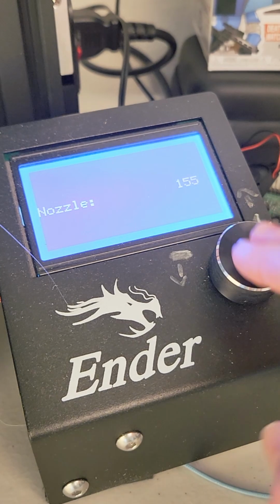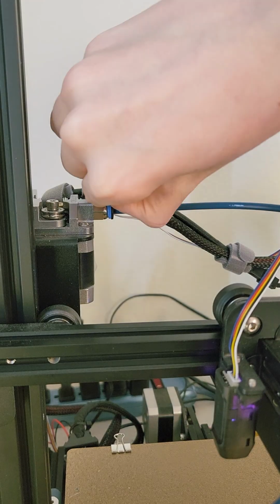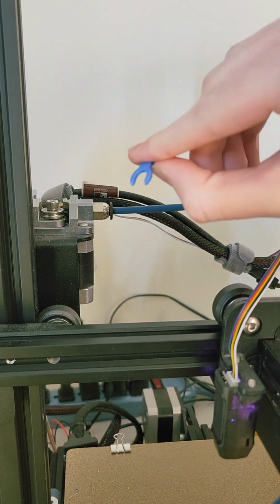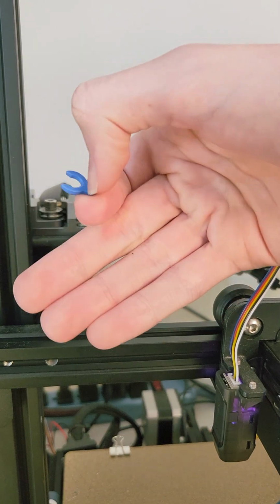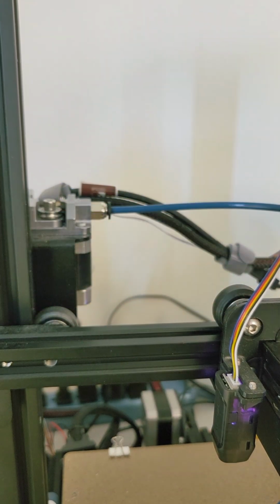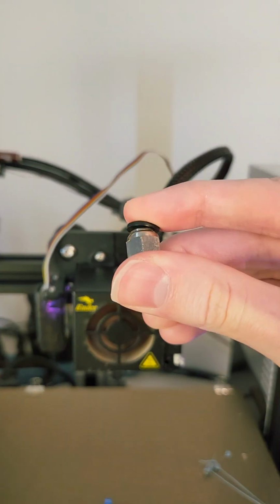DO THIS to do a Hot and Cold Pull on a 3D Printer